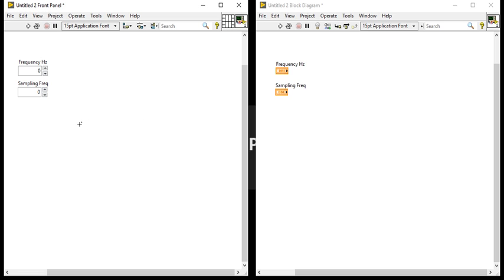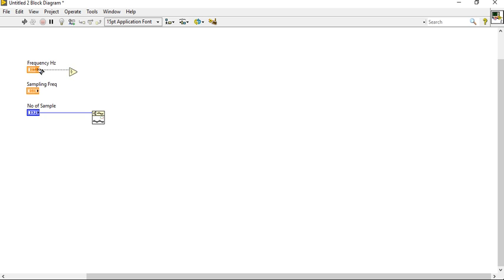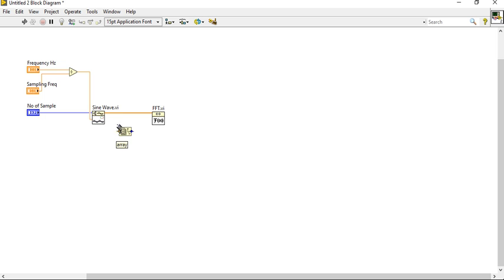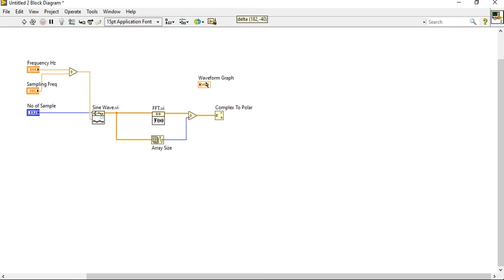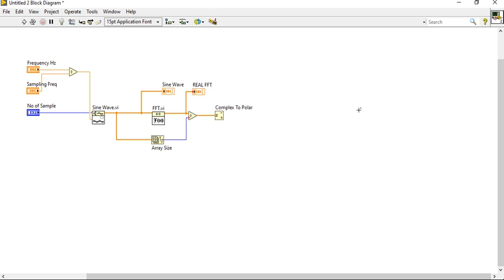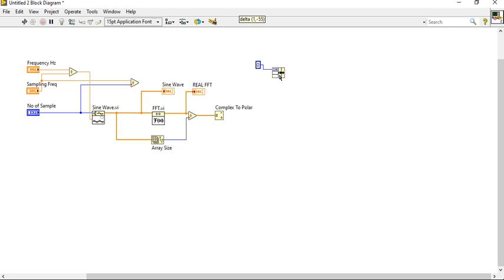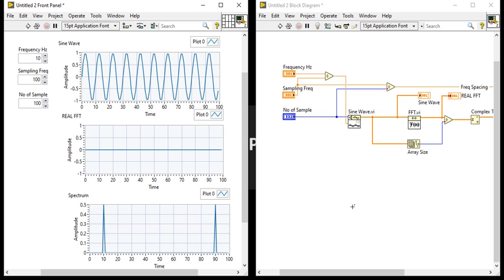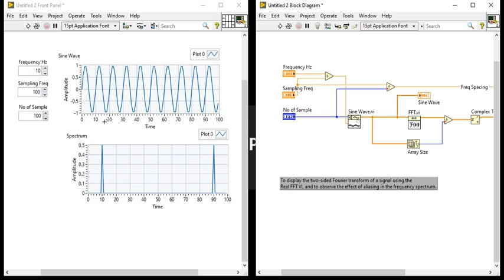Video 8 Two sided Fourier transform using the Real FFT VI (signal Processing)